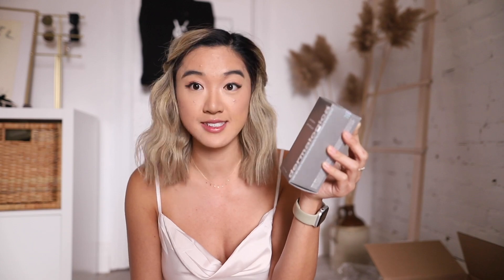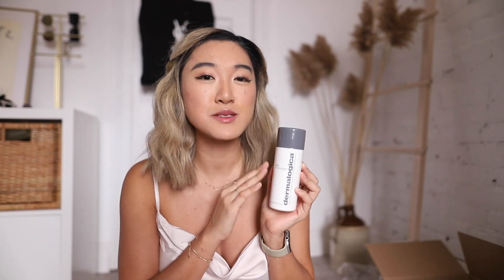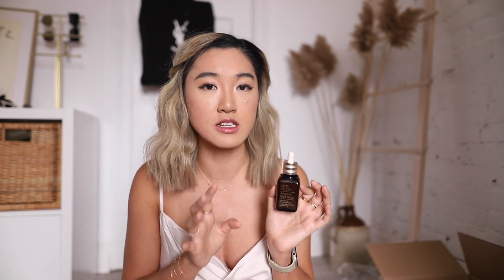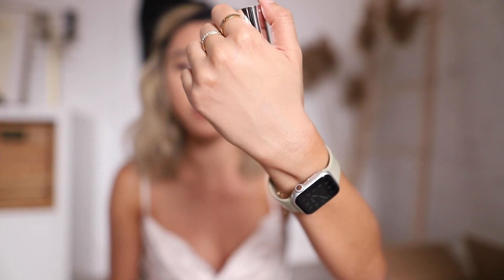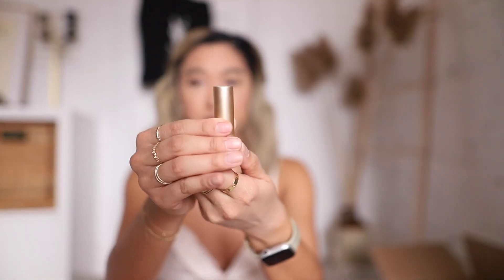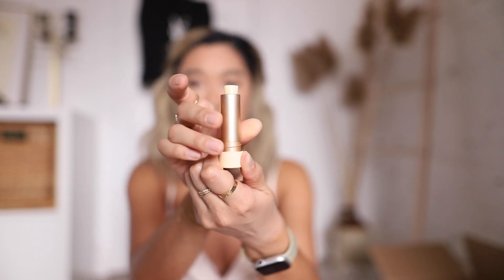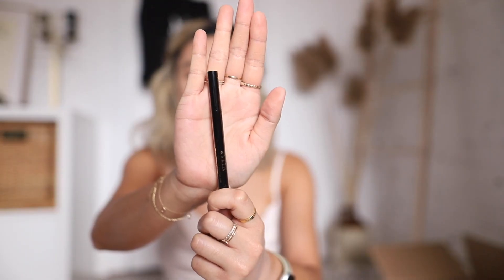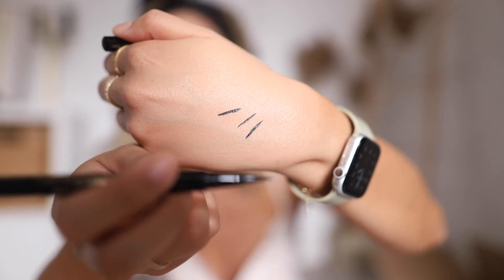SEPHORA FAVOURITES HAUL: Easy To Use, Every Day Products (14 Items)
Sharing some of my go-to favourites that I picked up during the Sephora Sale! The products I buy are for the every day girl, every day make up/skincare, are easy to use, and don't break the bank

Thanks as always for hanging out friends! I love sharing my day to day life and outfits with you! First product starts at 1:18

xx, mel

p.s. Come hang out with me day to day on Instagram :)

♡  NAVIGATION  ♡:
So you can find what you're looking for easier :)

Skincare - 1:18
Make Up - 4:42
Home - 14:36

 ♡  PRODUCT LINKS  ♡:

Dermalogica PreCleanse

Dermalogica Daily Microfoliant

Estee Lauder Advanced Night Repair Serum

It Cosmetics CC Cream (Medium)

Beauty Blender

Stila One Step Correct Primer

Kiehls Butterstick Lip Balm (Untinted)

Dior Backstage Glow Palette

Stila Heaven's Hue Highlighter (Kitten)

Stila Stay All Day Eyeliner (Regular)

Stila Stay All Day Eyeliner (Micro Tip)

Joe Malone Candles (Wood Sage)

Joe Malone Candles (Lime Basil)